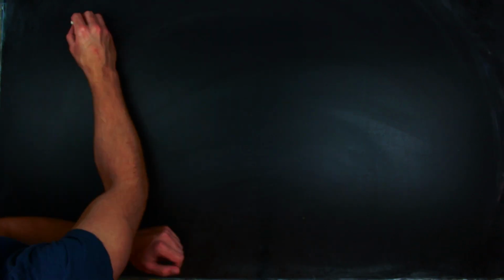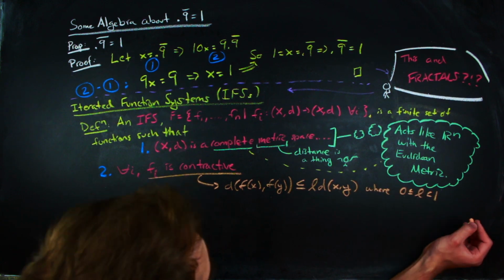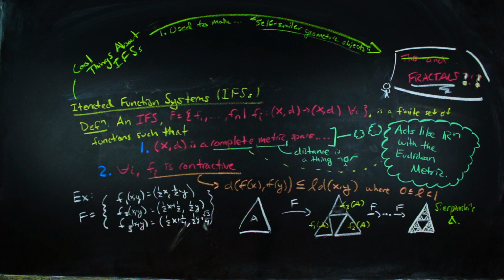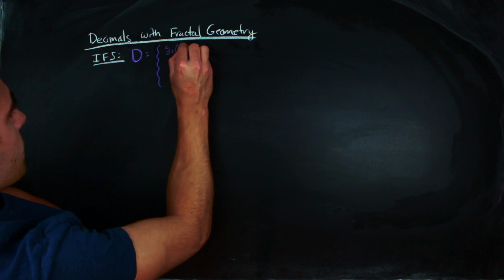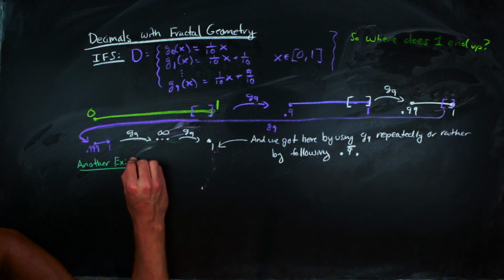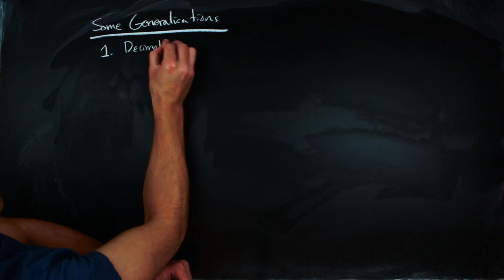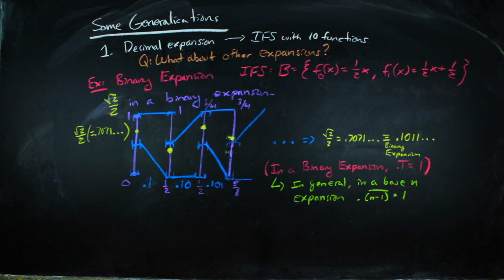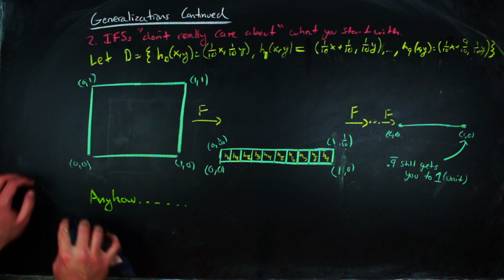.999...=1 and Fractal Geometry | Nathan Dalaklis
A bit of Algebra is the quickest way to see that .9 repeating equals 1, but there is another approach from the lens of fractal geometry using iterated functions systems (IFSs). These mathematical devices are used to created different fractals, but they can also be used to fundamentally describe what is meant by a decimal expansion, and they provide an avenue for other types of expansions of numbers on the unit interval. In this video we give a brief introduction to iterated function systems and explain how they relate to decimal expansions and the equality of 1 and .9 repeating.